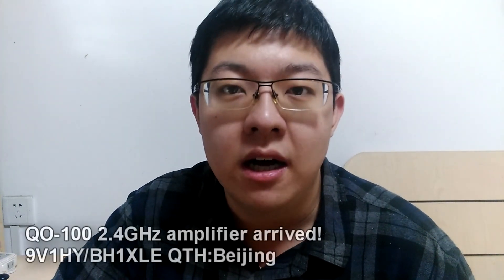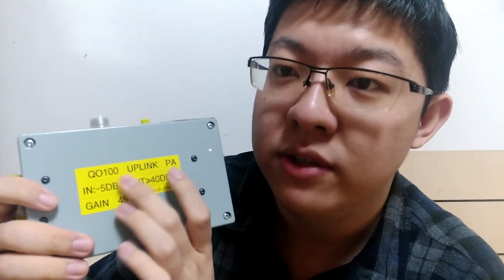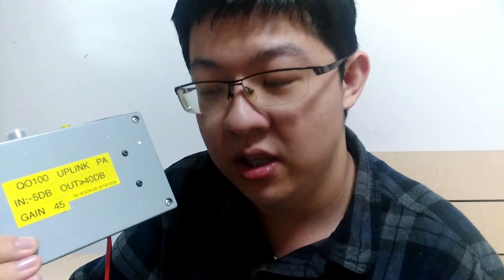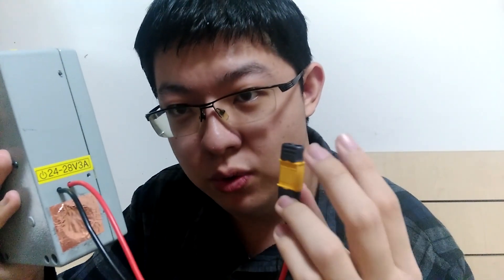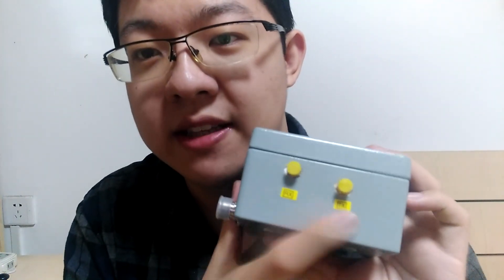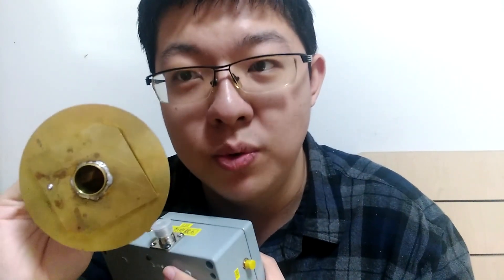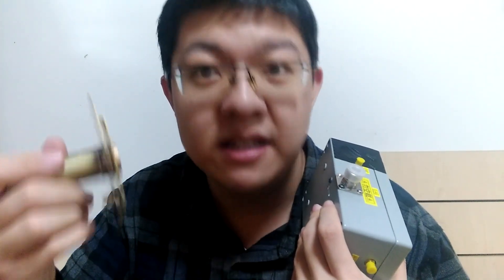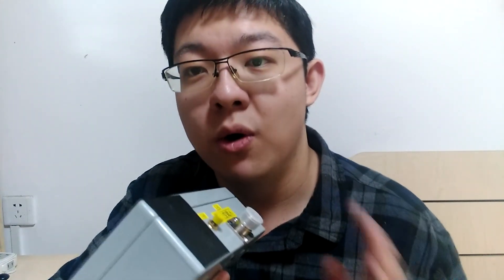QO-100 S-band 2.4GHz amplifier received!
I received a homebrew 2.4GHz amplifier made by BG0AUB. Thank him for the support! With my station getting complete my plan is on time. I will probably open the case and see what's inside. 73 de 9V1HY/BH1XLE